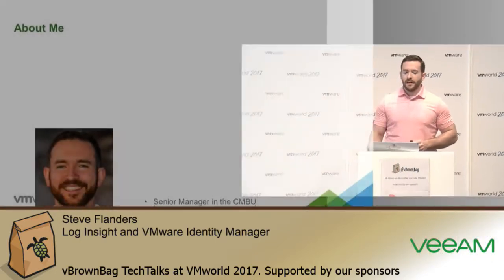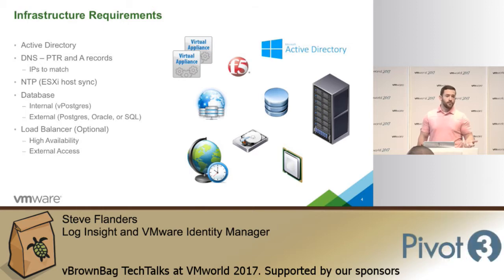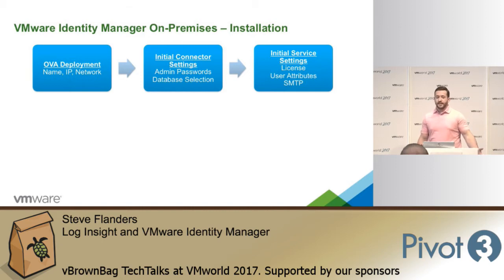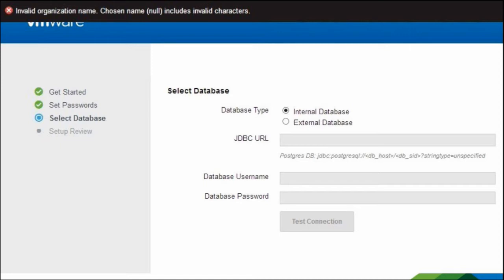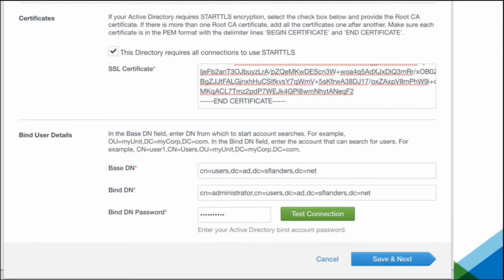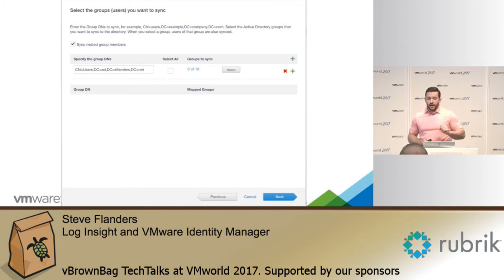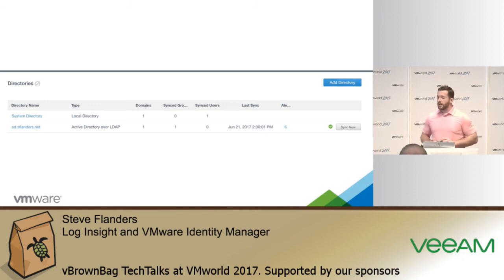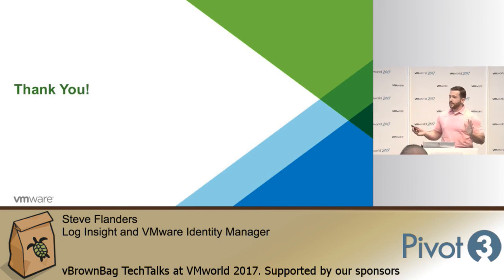Steve Flanders - Log Insight and VMware Identity Manager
In Log Insight 4.3 support for VMware Identity Manager (VIDM) was added. In Log Insight 4.5, native Active Directory support was deprecated. Many have been asking for more information about VIDM including how much it costs, how to deploy it, what value it provides, etc. In this talk, I will cover all these questions and more!

*About vBrownBag*

*vBrownBag TechTalks*